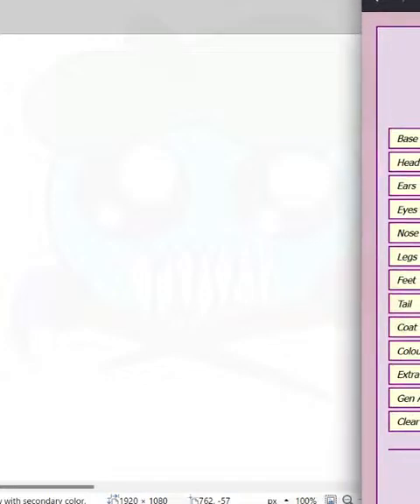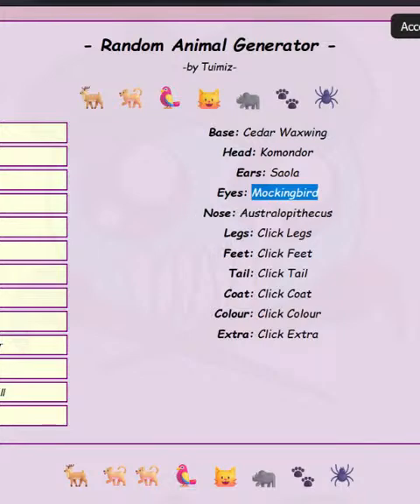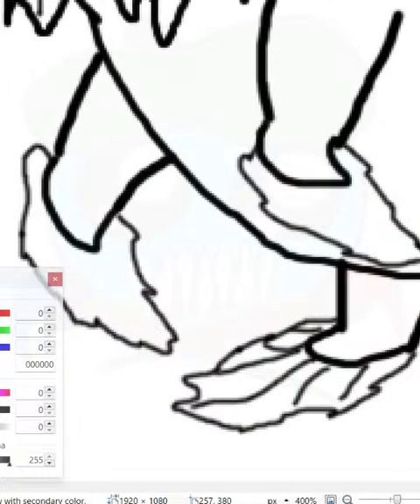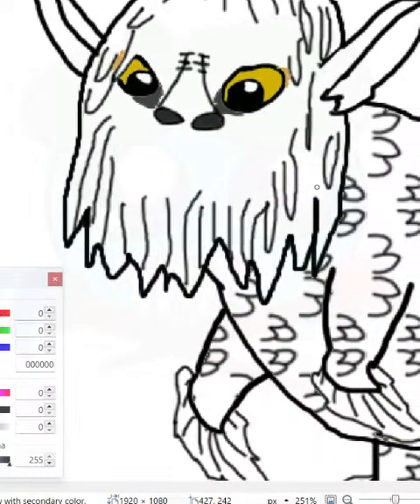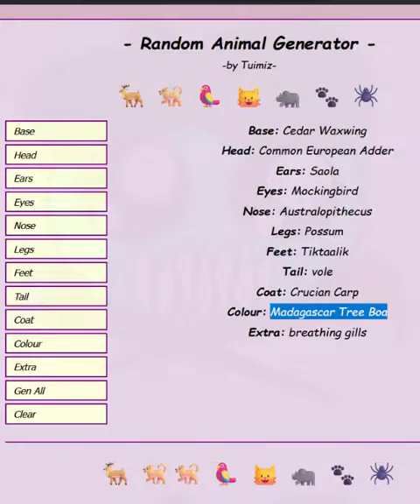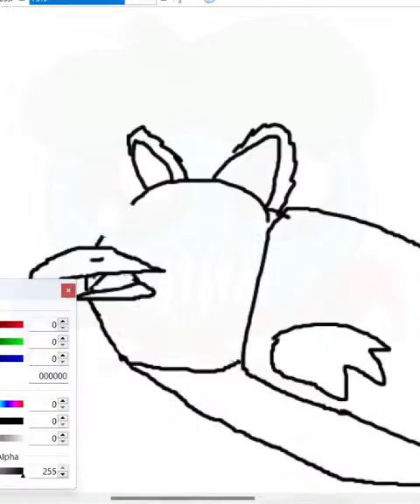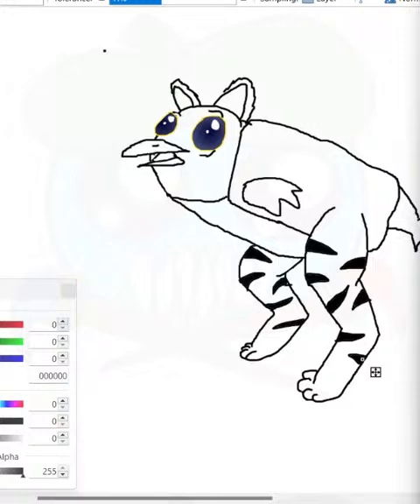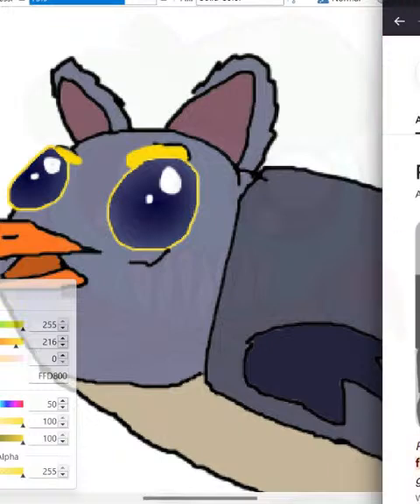Chill Creature CreationArt Stream(Ep.21)Live Stream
Number 223  of all livestreams.

Drawing your suggestions live, but here's the catch I can only spend 5 minutes on each drawing! Hope you enjoyed this, as it is also commentated by yours truly, And yes I was quite awkward!  Come hang out, and chill with the drawing stream!
 You make a comment I draw it, i stop at 5 mins per comment make as many requests as ya want. first come first made.